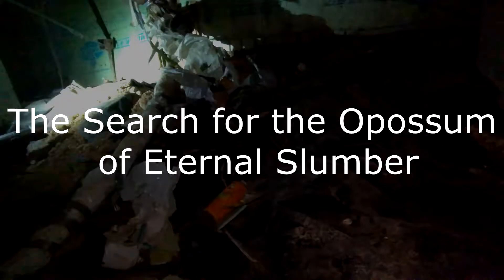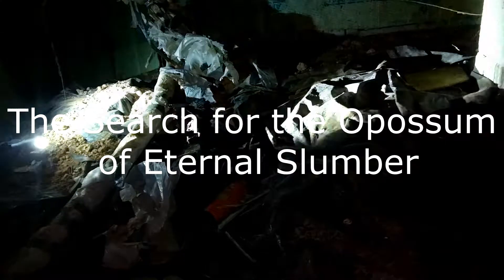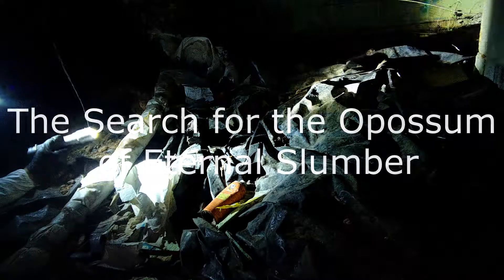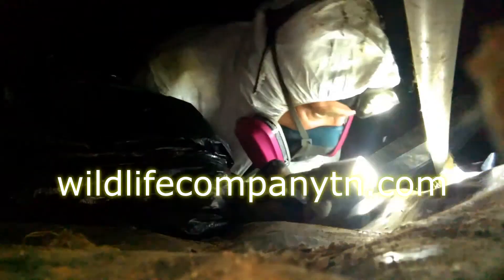The Search for the Opossum of Eternal Slumber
As a professional wildlife controller, I am occasionally called out to deal with problems associated with dead wildlife.  Finding the animal is a challenge.   It takes a few tricks to find a dead critter.

 Usually I get what I am after ,but sometimes you cant find it.  By the time the customer calls the carcass has degraded to the point that it is in pretty bad shape.